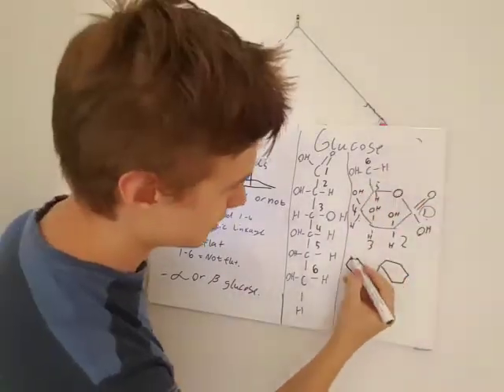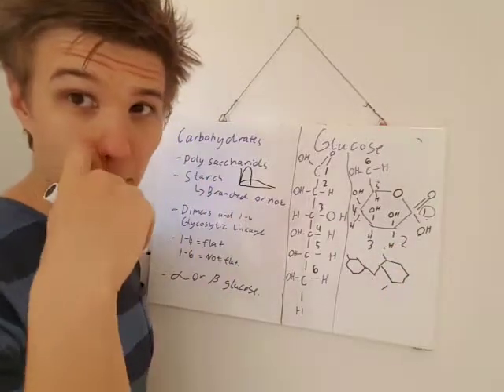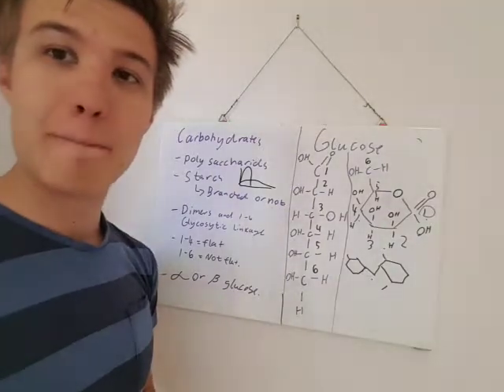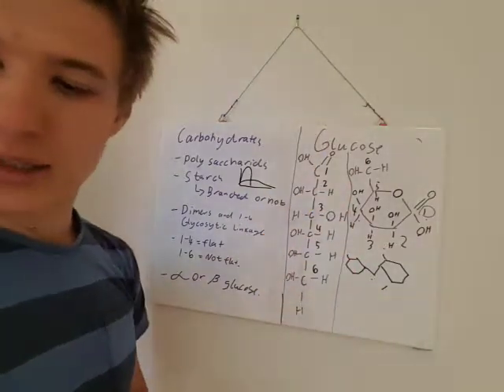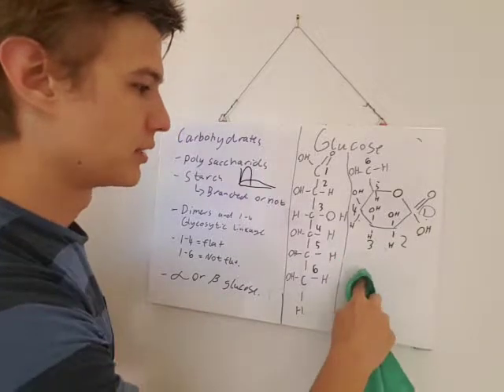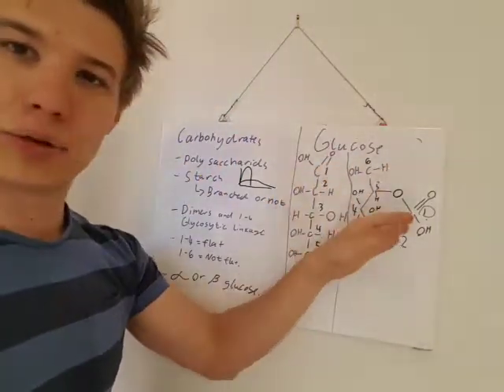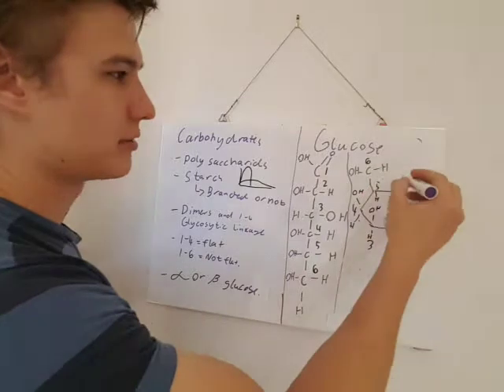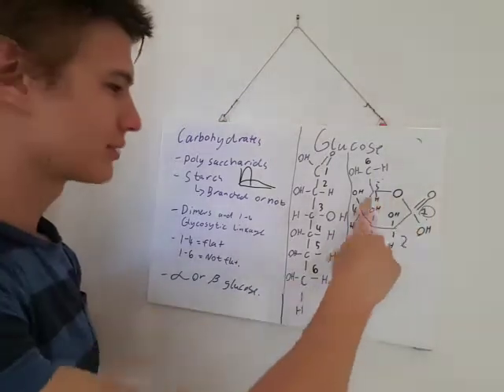Biology basics 2.2 carbohydrates